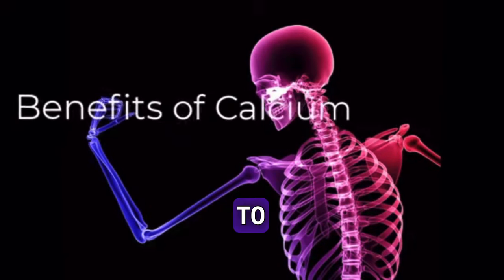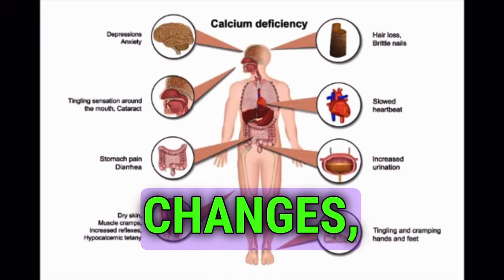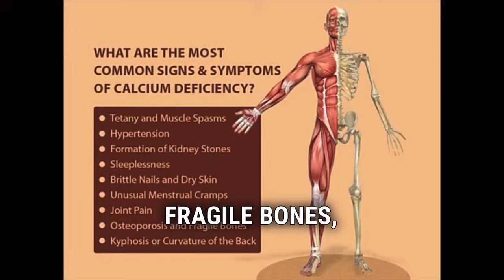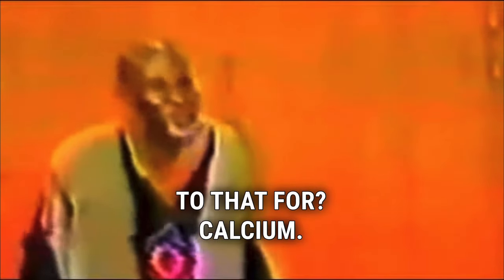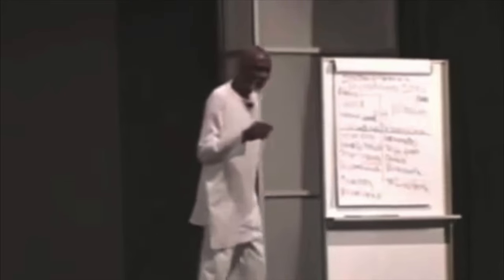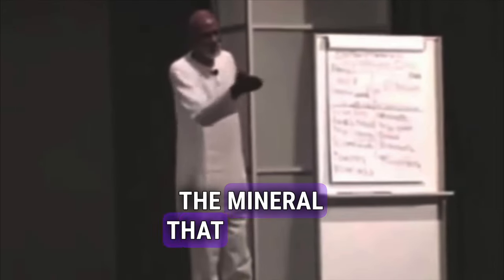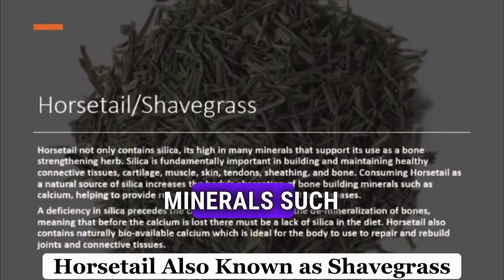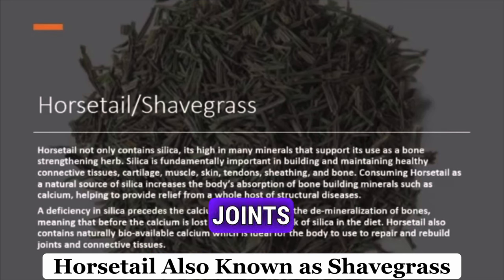Natural Calcium Herb - Bone Health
Natural Calcium Herb - Bone Health is Horsetail